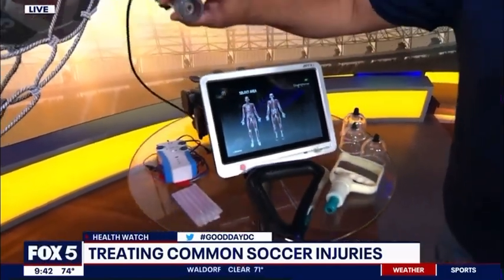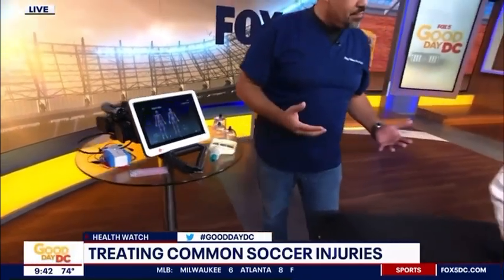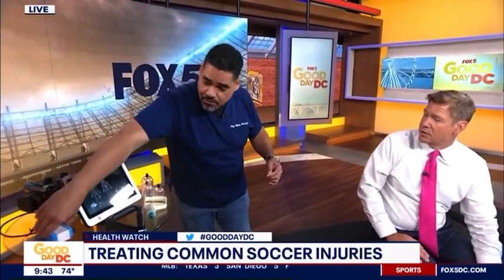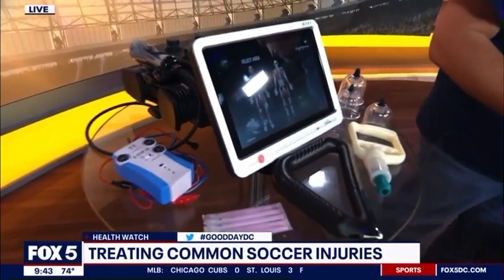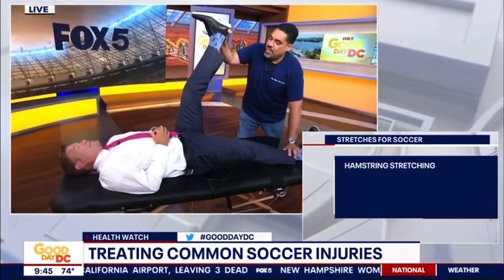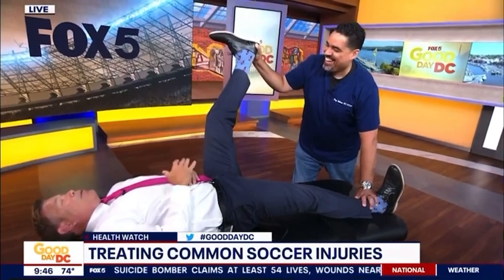Soccer Injuries and treatment with Dr. Ray on Fox 5 DC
Some soccer injury treatment methods for players from all levels.

Solano Spine & Sport
803 W. Broad Street
Suite 62￼0
Falls Church, VA 22046